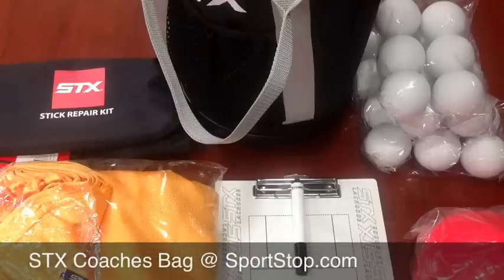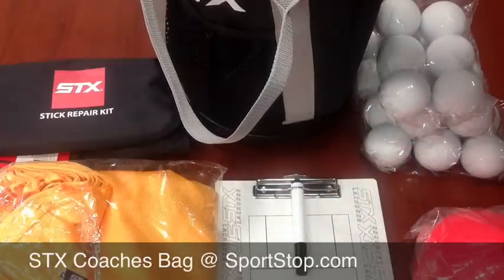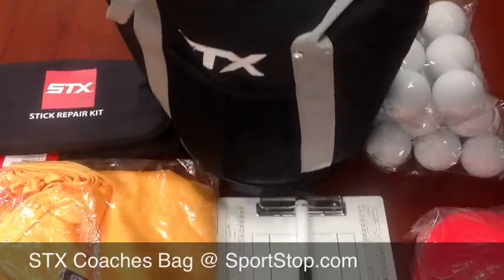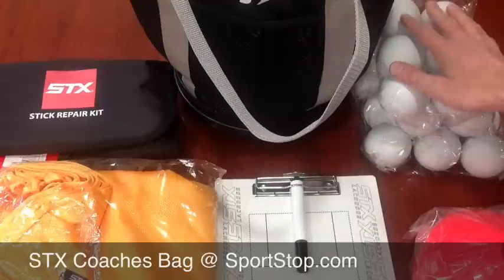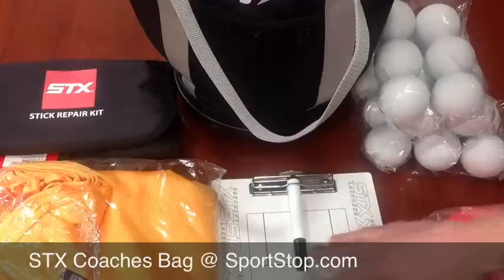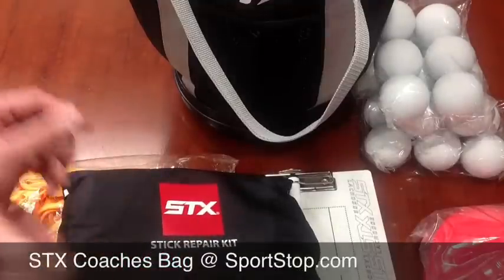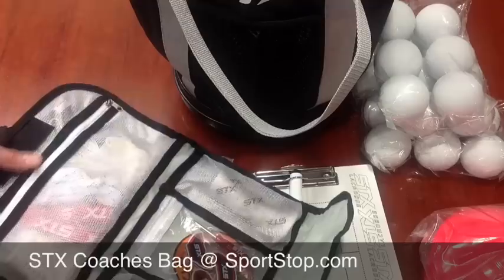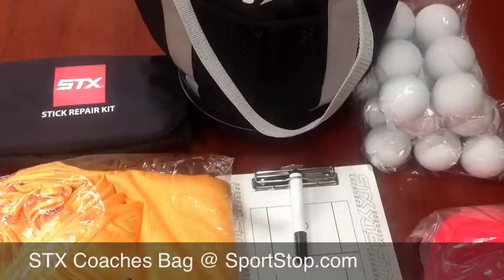STX Lacrosse Coaches Bag: Balls, Coaching Board, Jerseys, Sick Repair Kit and more - SportStop.com